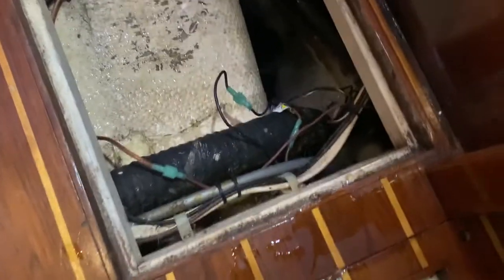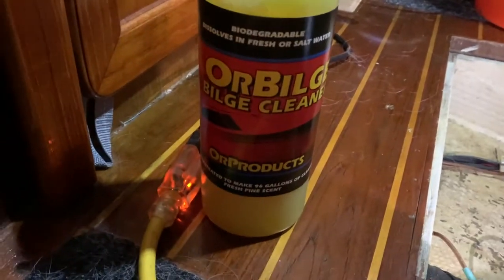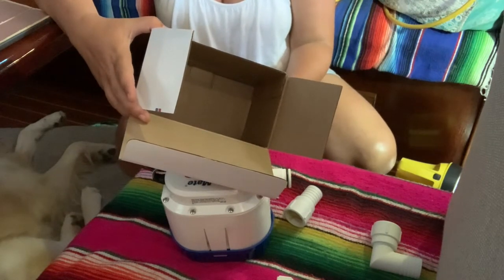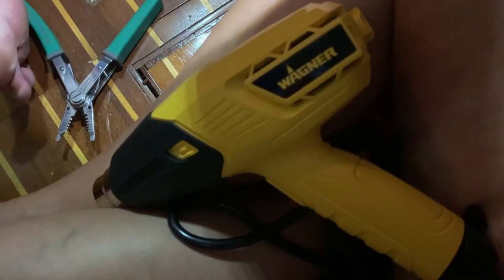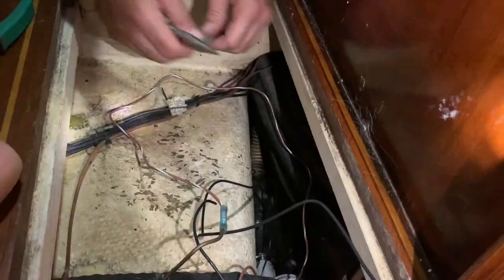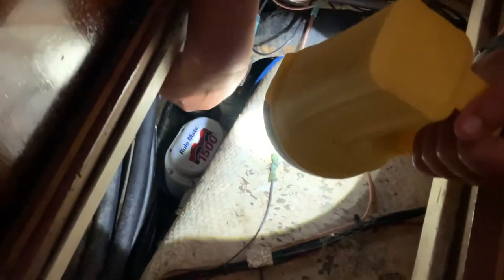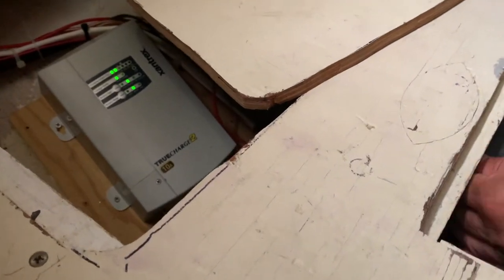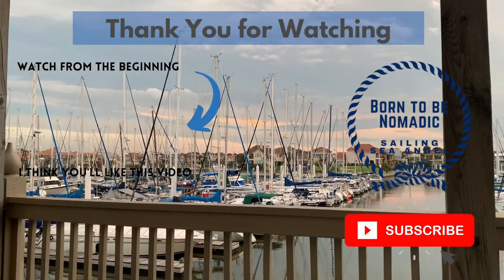How to Replace a Bilge Pump on a Sailboat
Our bilge pump failed. Our first project living on the boat was to replace the bilge pump with a new automatic bilge pump. We had a bit of a dirty job as the black tank was over flowing into the bilge. This is exactly how we replaced the entire bilge pump on the boat.

Here is the links to everything we used.

Bilge Cleaner

Bucket Head Vacuum

Bilge Pump

Heat Gun

Wire Cutter

Wire Stripper

It means so much to us to share this journey with you. It's a bit outside of the box and scary sometimes, but knowing we have your support means a lot. Let us know if there is anything we can do for you.

Love, Angelica, Paul and Dino

Follow on Instagram @borntobenomadic